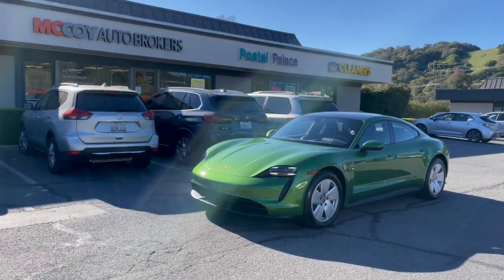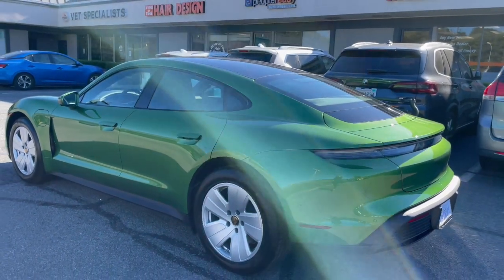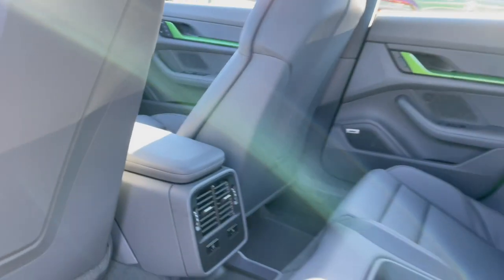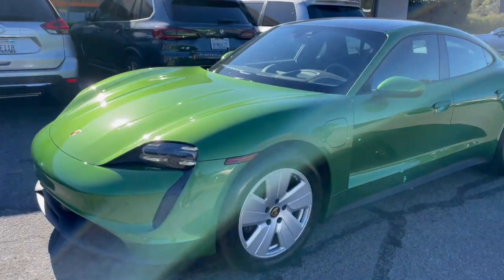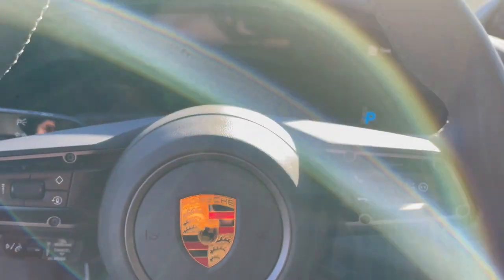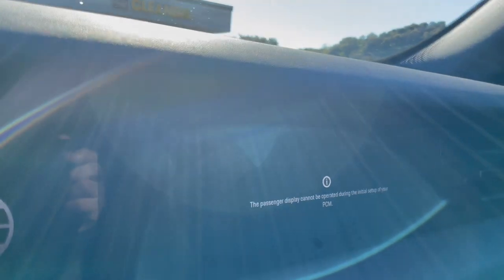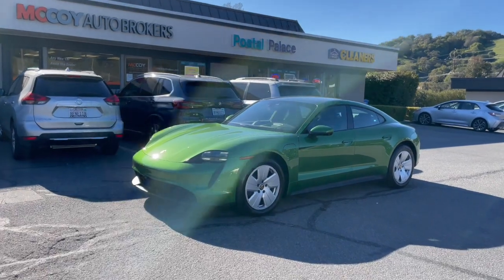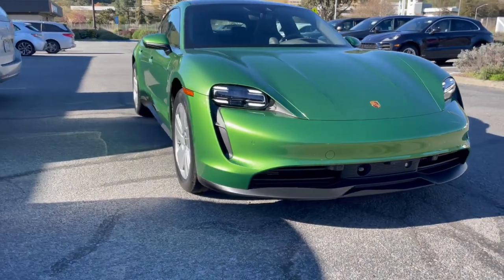Special Order Mamba Green Porsche Taycan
Experience Yelp's #1 rated auto broker in Marin County, Mccoy Auto Brokers! Our buyers virtually consult with us to save time, research, and money they wouldn't have otherwise saved!

Let's explore our client's special order Mamba Green Porsche Taycan!

Feel free to browse through our videos, which is so much better thanscrolling website to website that may or may not depict what the vehicle really is !

Hire Mccoy Auto Brokers today for next vehicle purchase or lease! Car buying couldn't be any more easier than connecting with us! It's fast, easy, and more importantly within your time. We facilitate car buying between dealers on your behalf, shop competitive interest rates, present your options, and give you the option of home delivery or office pickup!